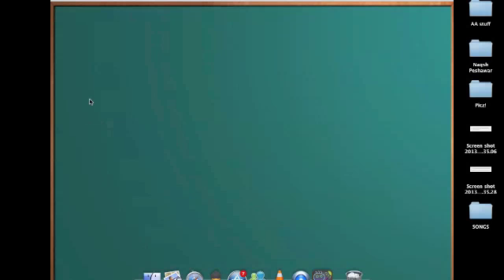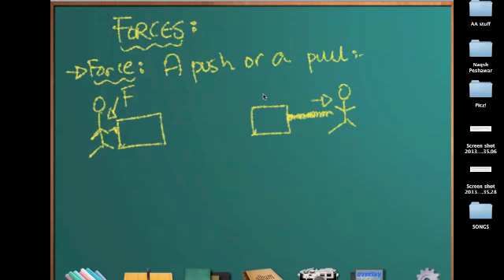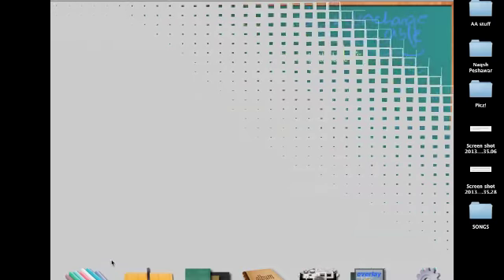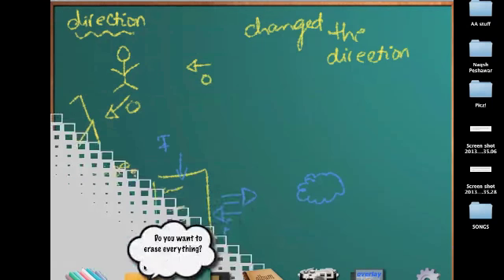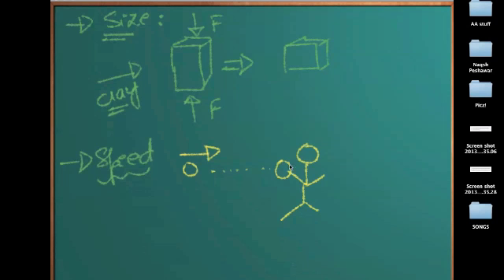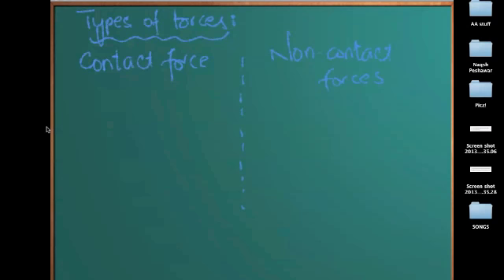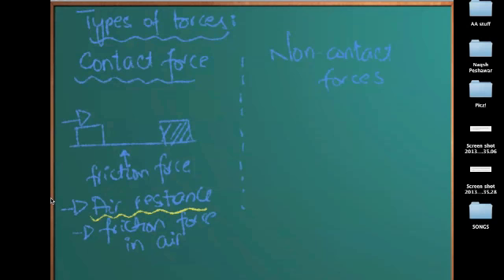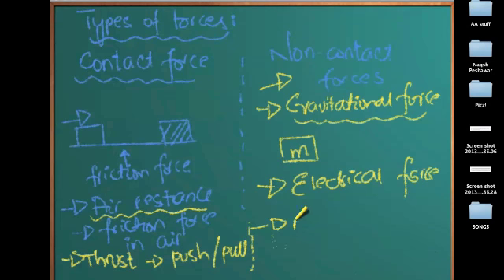Forces - Lect 1 - Introduction to forces